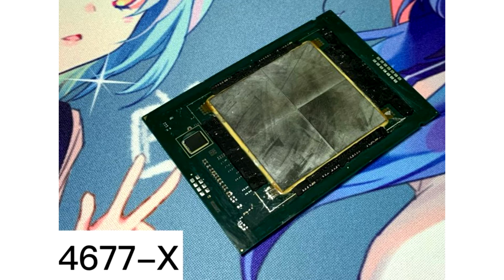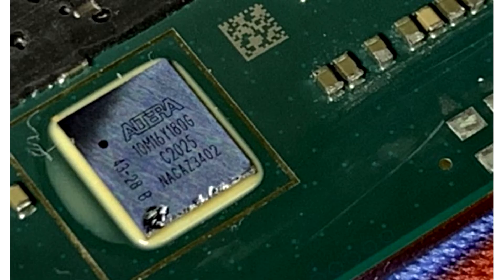Four identical crystals were found under the cover of Intel Sapphire Rapids